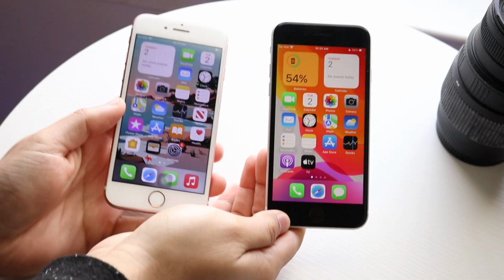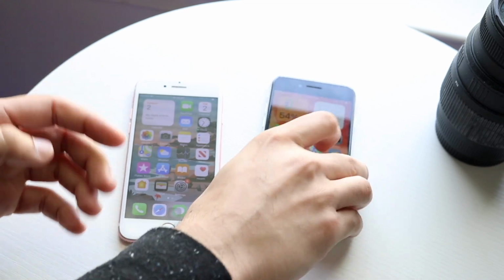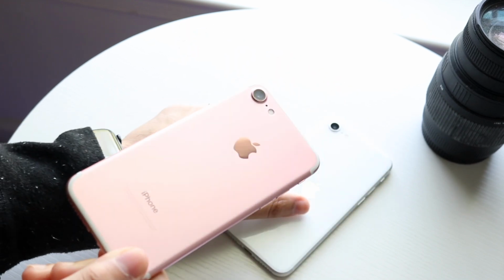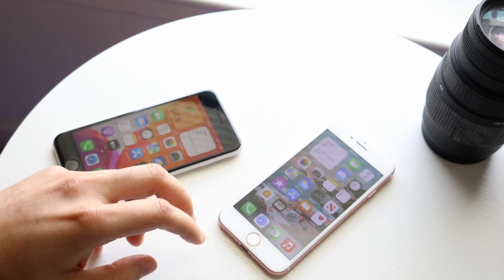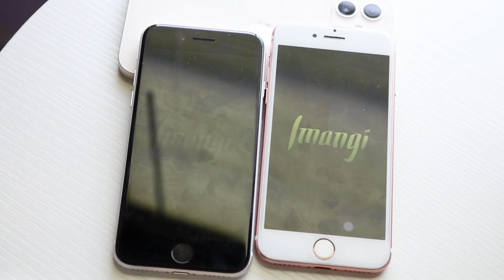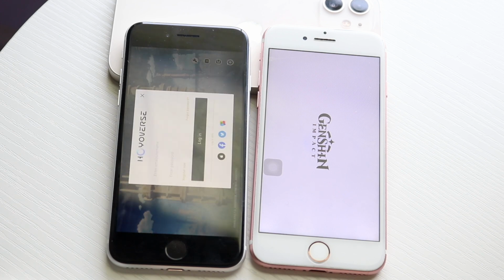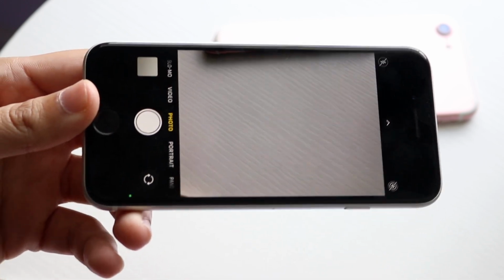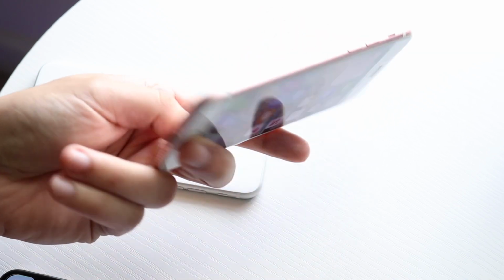iPhone SE (2020) Vs iPhone 7 In 2022! (Comparison) (Review)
Let's take a look at the iPhone SE 2020 Vs iPhone 7 In 2022! (Comparison) (Review)